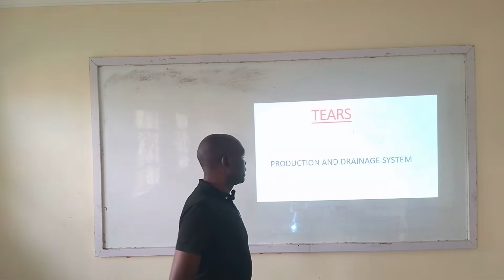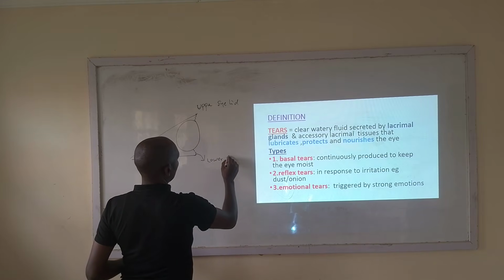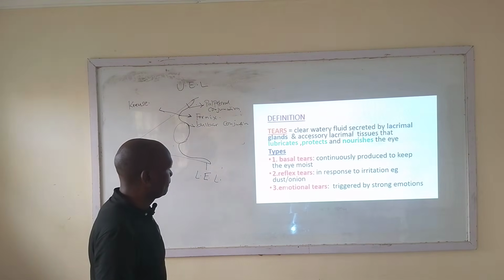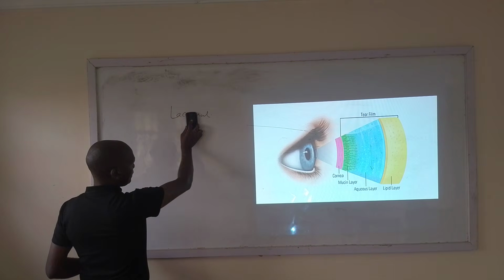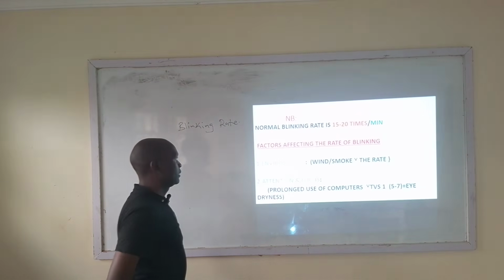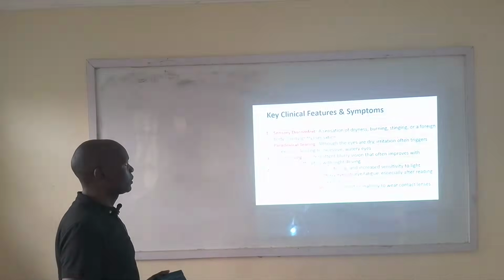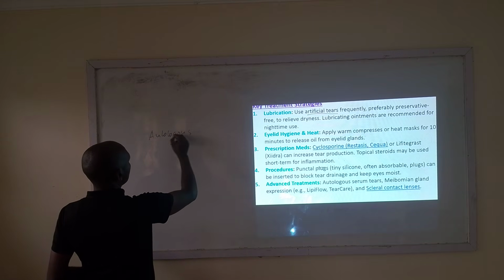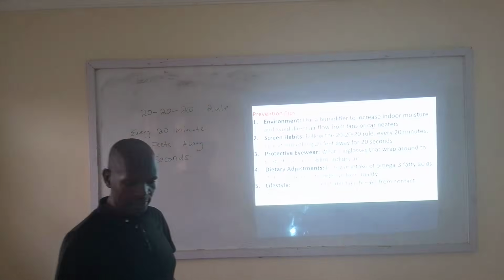DRY EYE SYNDROME